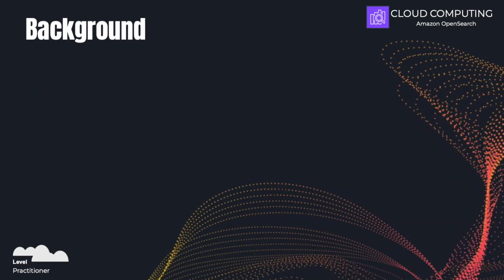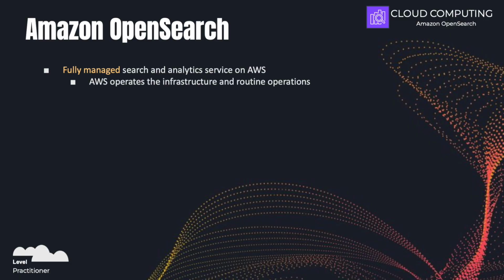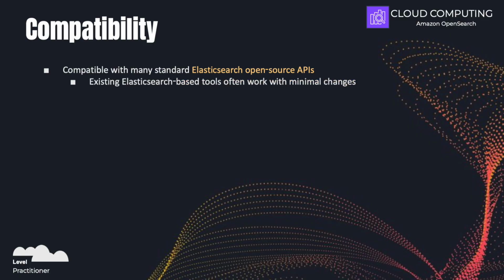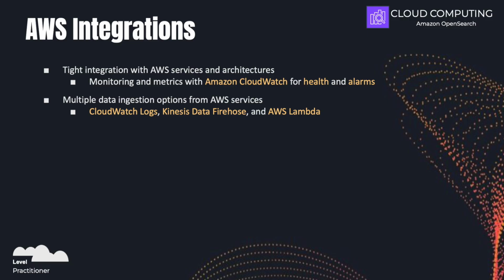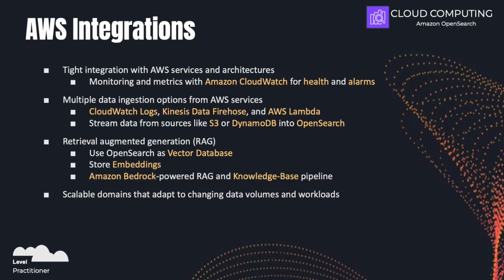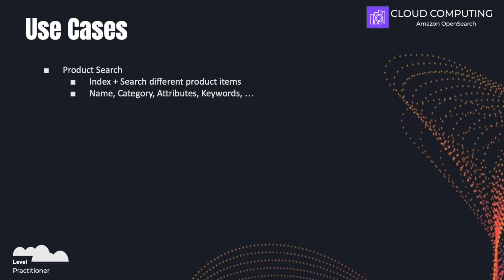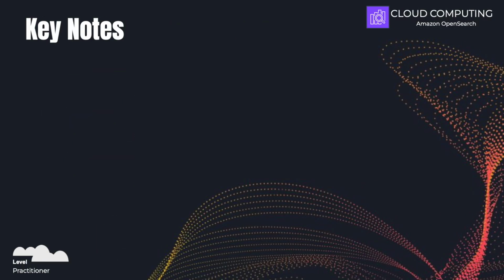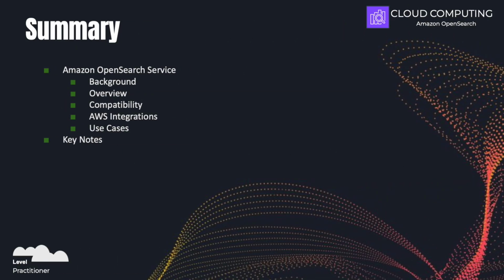Amazon OpenSearch Explained | Fully Managed Elasticsearch on AWS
In this video, we’re breaking down Amazon OpenSearch Service — the fully managed search and analytics engine on AWS that helps you work with massive amounts of data without managing any of the complex backend infrastructure.

We’ll look at why OpenSearch exists, how it compares to self-managed Elasticsearch, where it fits in everyday AWS architectures, and how it’s become a key building block in AI-powered RAG (Retrieval-Augmented Generation) solutions. By the end, you’ll know exactly when, why, and how to use it in your own projects—whether for logs, monitoring, security analytics, product search, or business insights.

Chapters:

00:00 – Introduction
00:14 – Background
01:02 – Amazon OpenSearch Overview
01:44 – Compatibility
02:22 – AWS Integrations
03:54 – Use Cases
05:05 – Key Notes
05:47 – Summary